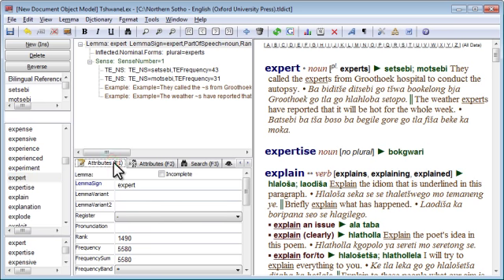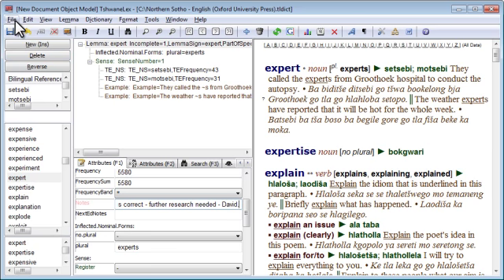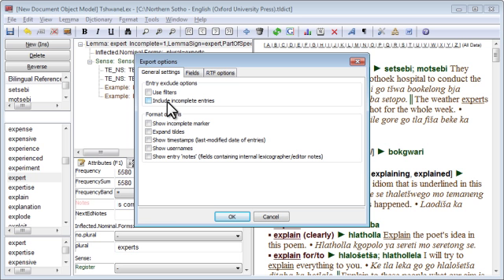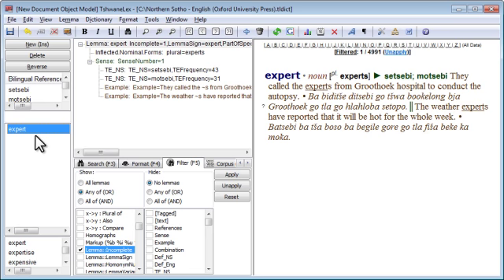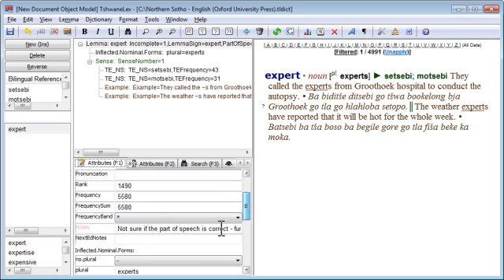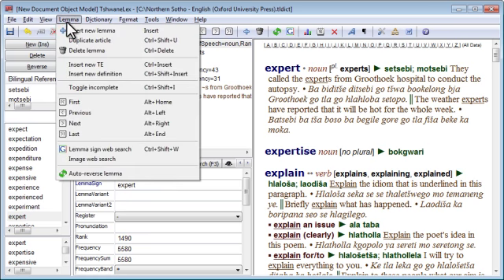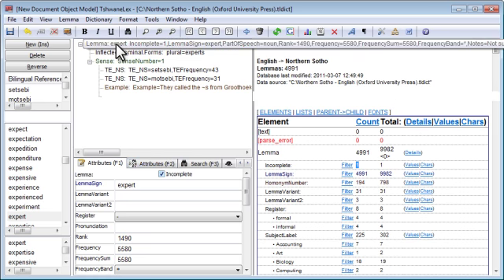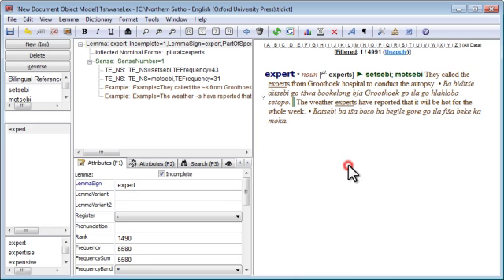The TLex 'Incomplete Flag'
Introduction to working with the optional TLex 'Incomplete Flag'.

Topics:
- Purpose of the Incomplete Flag
- Setting the Incomplete Flag
- Applying the flag during export
- Quickly finding those entries marked as incomplete
- Checking how many entries are marked as incomplete

The data in this video is from our award-winning Northern - Sotho / English Dictionary, published by Oxford University Press, and the compilation of which was led by Prof. Gilles-Maurice de Schryver:

Video prepared by David Joffe, creator of the TLex software.